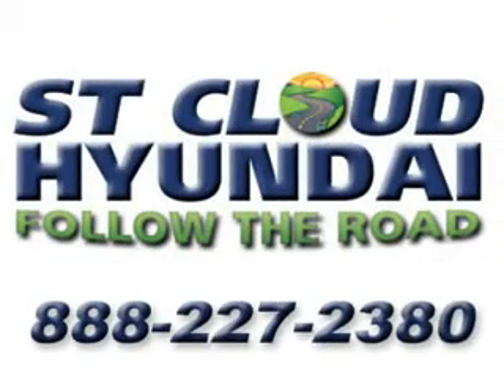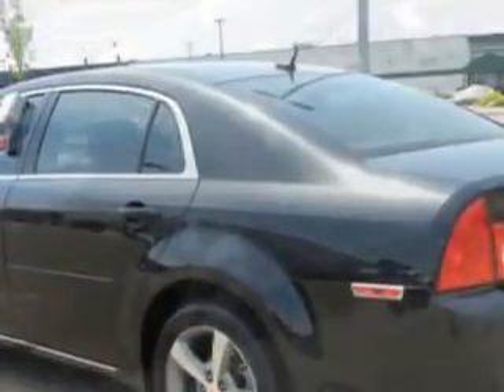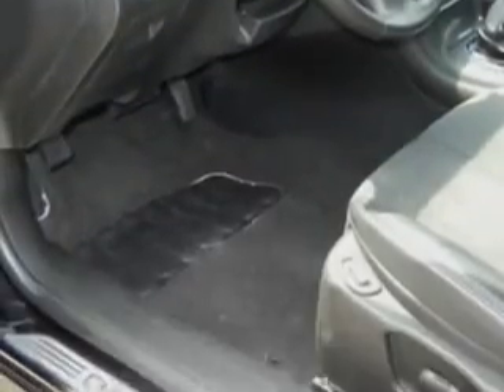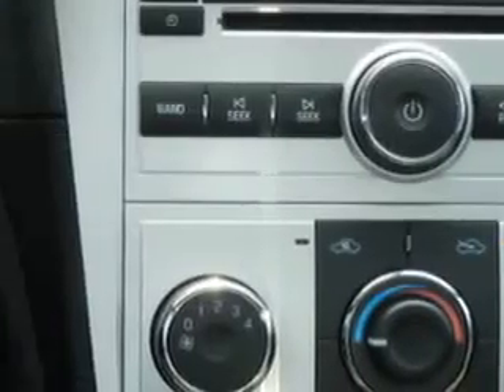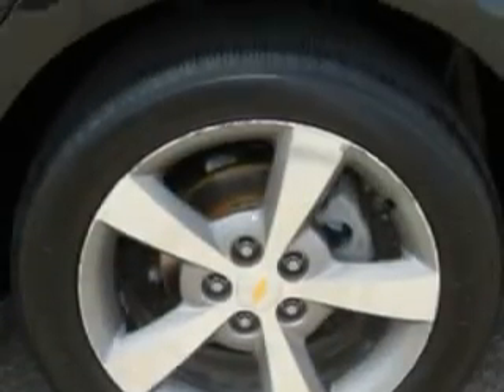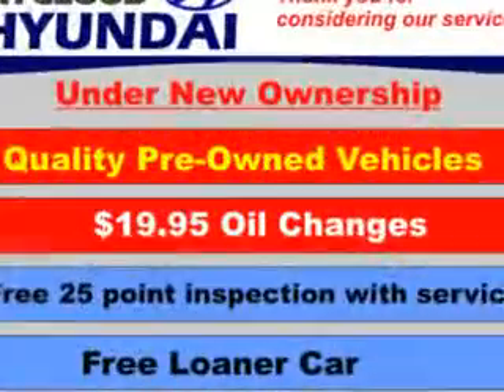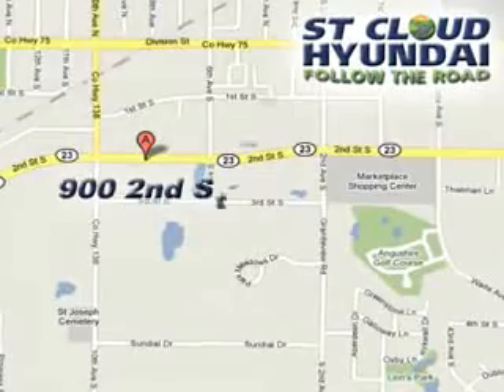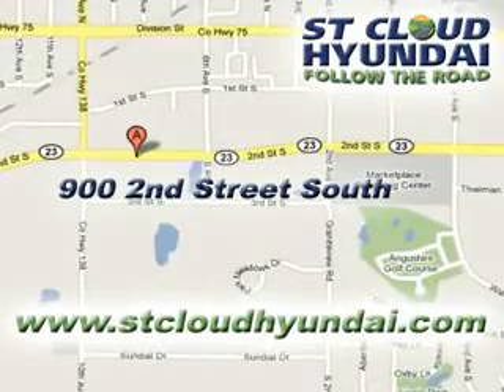Chevrolet Malibu, ST. Cloud Hyundai- Waite Park, MN 56387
Chevrolet Malibu, ST. Cloud Hyundai imagine driving this Black Granite Metallic 2008 Chevrolet Malibu, equipped with a 4 Cyl. engine and an automatic transmission with 51,950 miles. enjoy an impressive 30 miles to the gallon on this great car with features like power driver's seat, alloy wheels, driver side air bag, heated seat, passenger's front airbag, leather upholstery, steering wheel radio controls, side impact airbags, anti-lock braking system, and much more. Enjoy the drive and have peace of mind in this 2008 Chevrolet Malibu. see us at ST. Cloud Hyundai today!
miles-  51,950
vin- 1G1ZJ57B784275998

ST. Cloud Hyundai
900 2nd Street South
Waite Park, Minnesota 56387